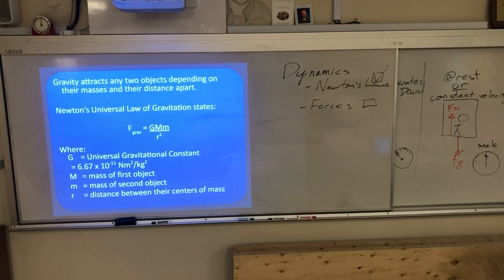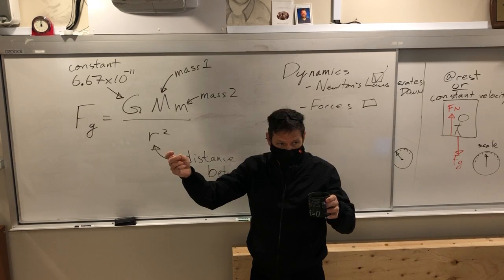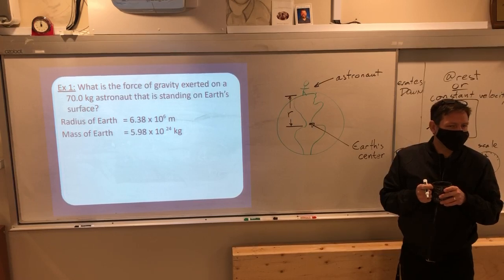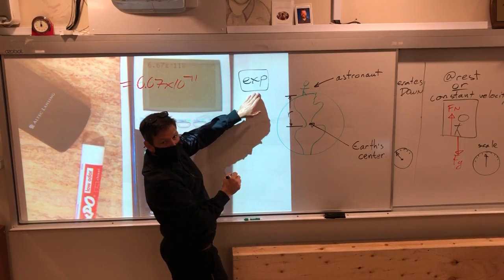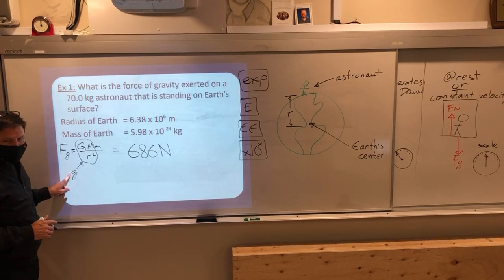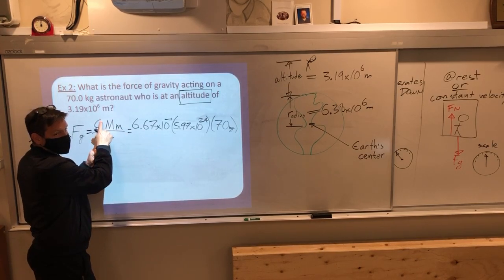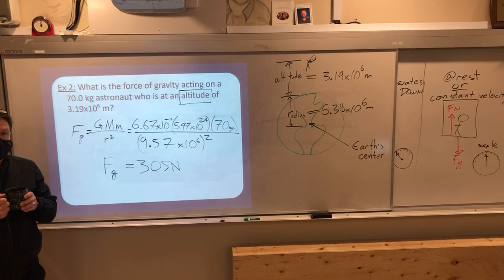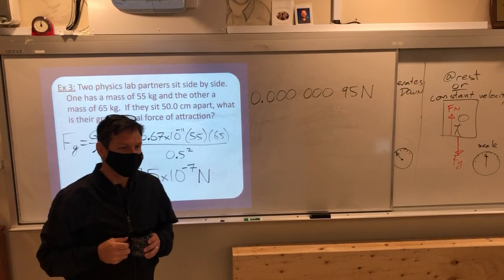Phys11 Universal Gravitation